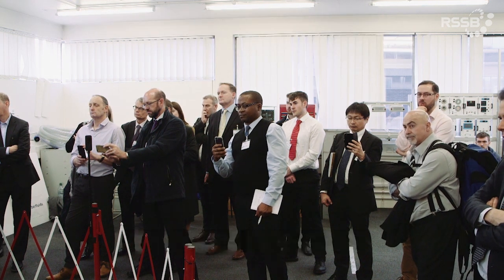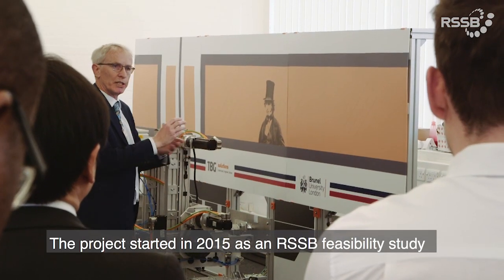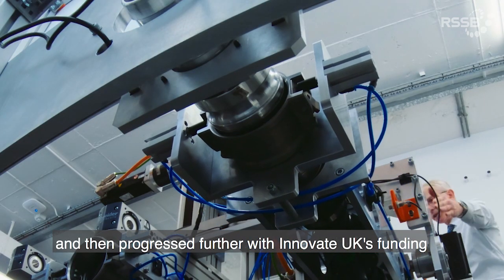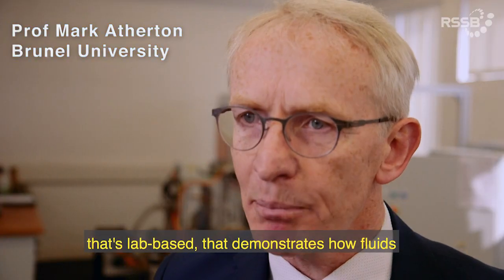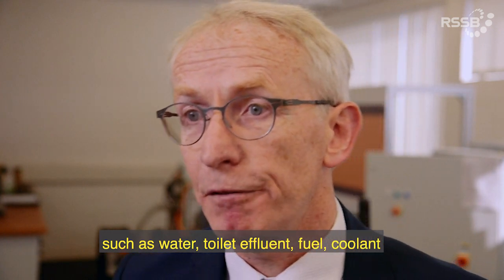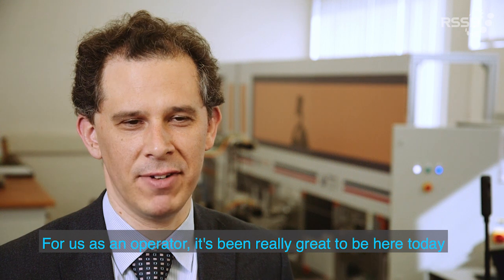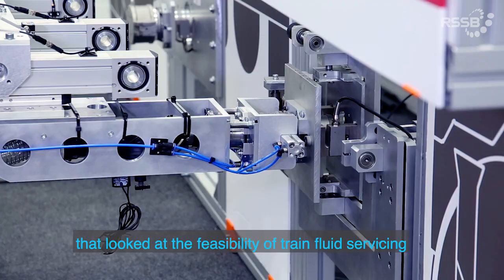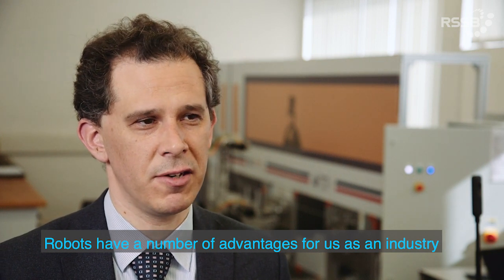Fluid servicing robot – developed by Brunel University with TBG Solutions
Started as an RSSB-funded feasibility study, and later funded further by InnovateUK, Brunel University’s train servicing robot is an autonomous track-side autonomous system developed for completing fluid servicing tasks on passenger trains.